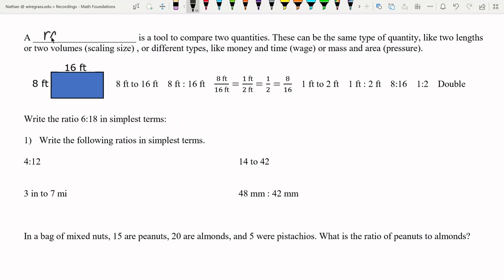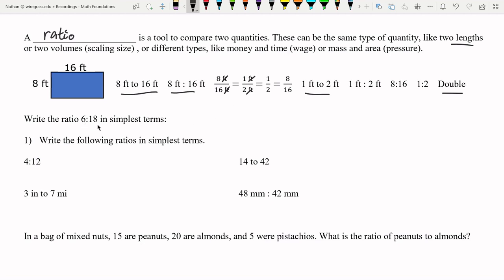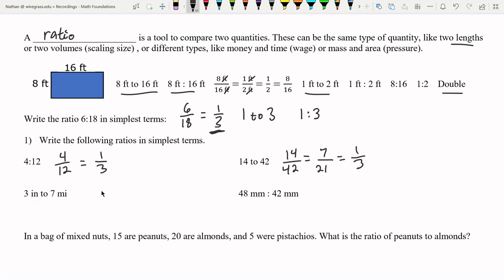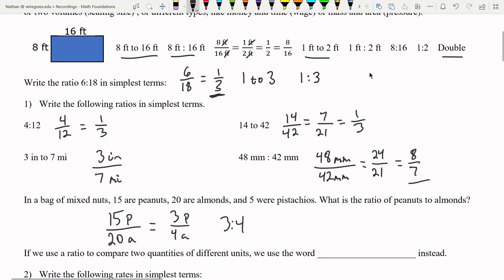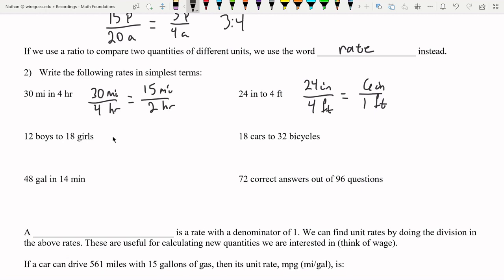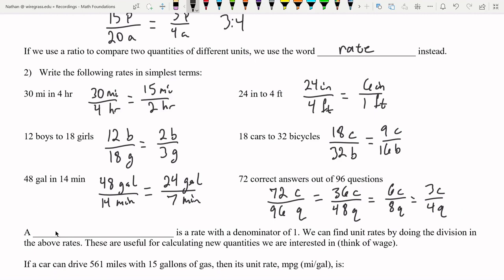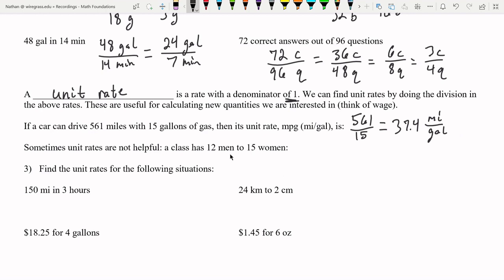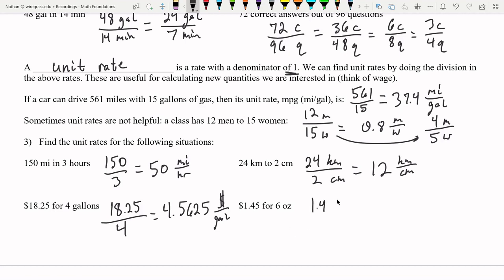Ratios, Rates, and Proportions: Ratios and Rates